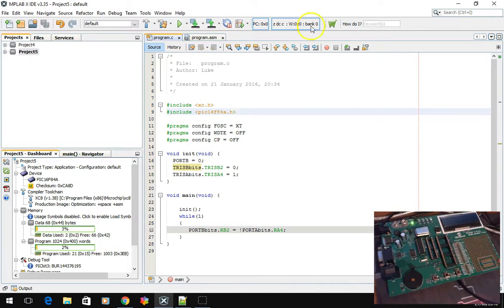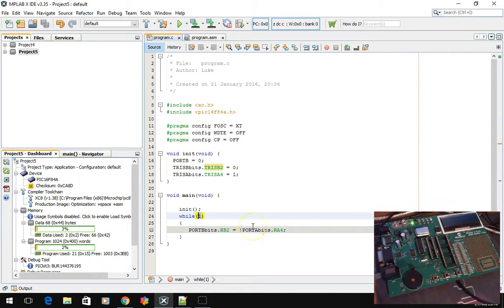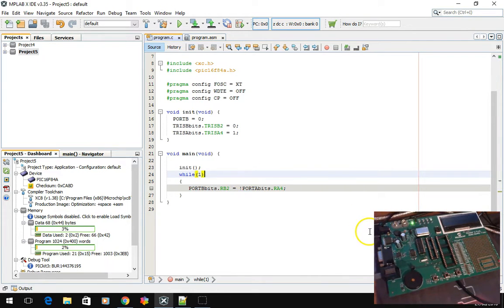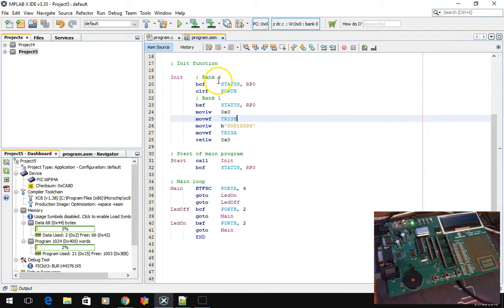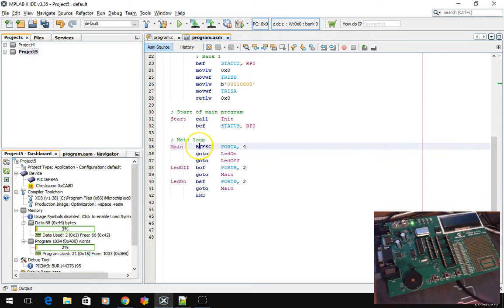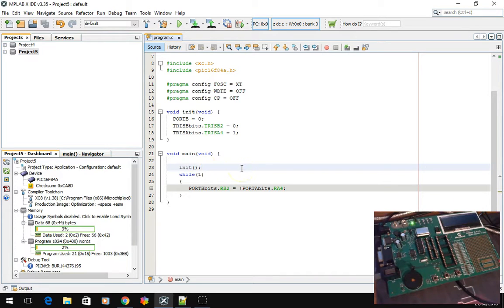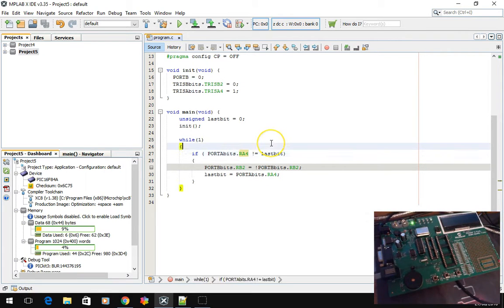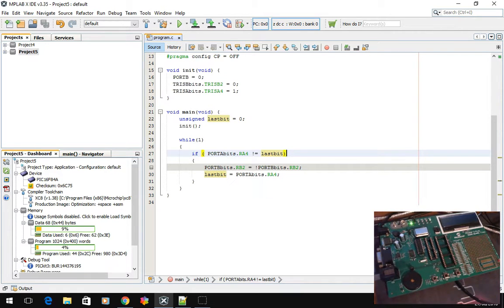PIC Microcontroller Tutorial 3 - Reading and reacting to inputs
In this video, we look at how to read inputs both in C and Assembly and also refer to the difference between "active high" and "active low" wiring. We also look at the problem that switch bounce can cause when being read very quickly by a microcontroller input.